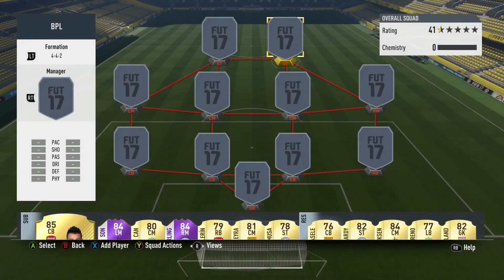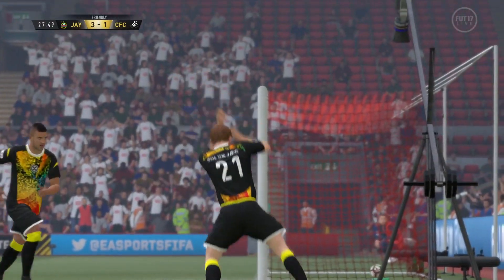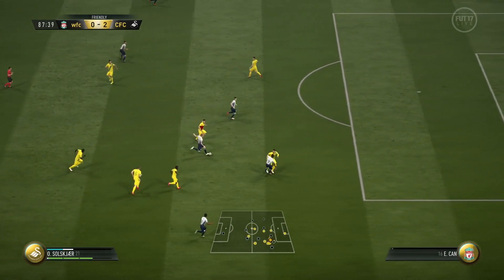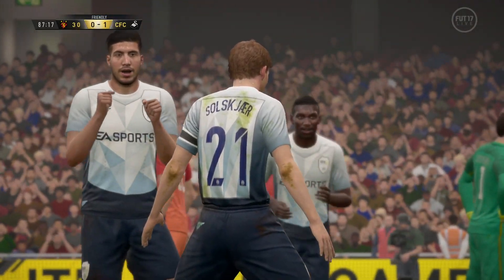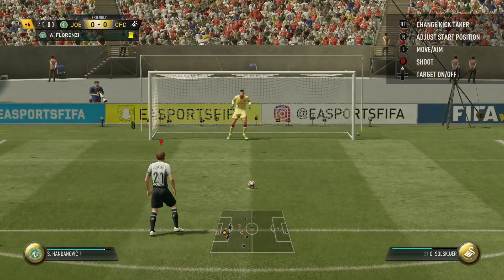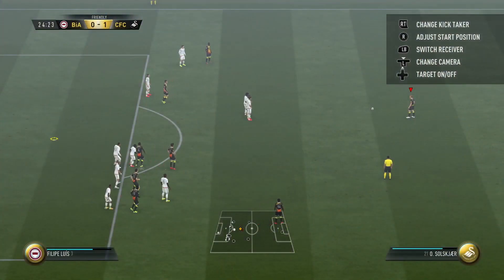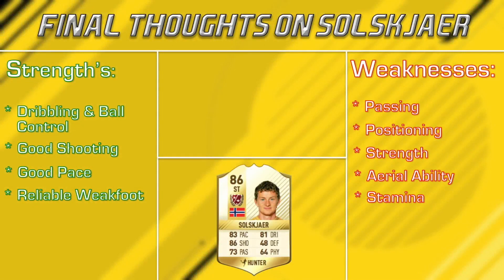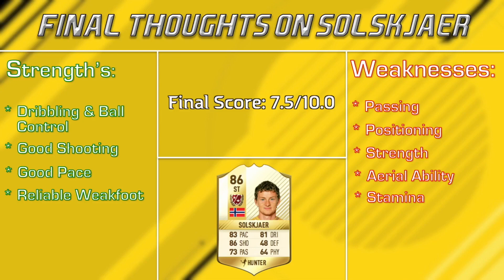FIFA 17 | Legend Review | Ole Gunnar Solskjær !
PLEASE READ !!!

Welcome to another FIFA 17 ultimate team legend review guys and today we have a new addition to the pool of legends available in ultimate team, we have the 86 rated Ole Gunnar Solskjær, Enjoy :).